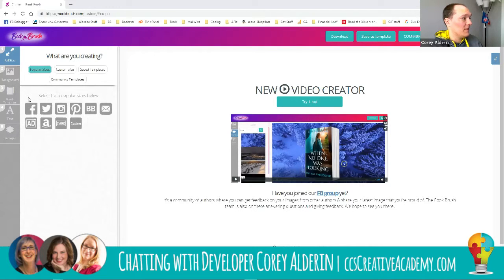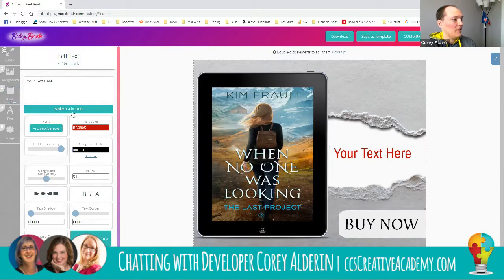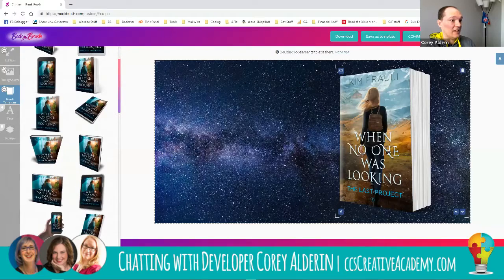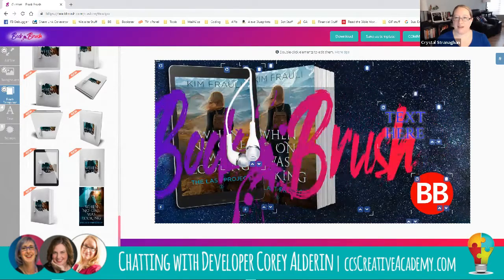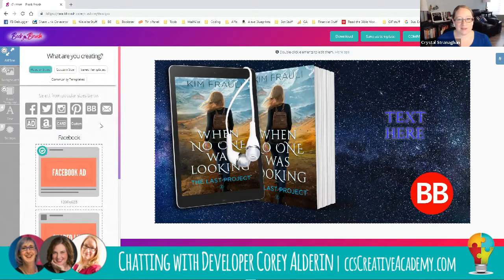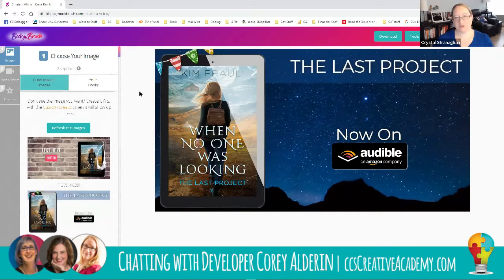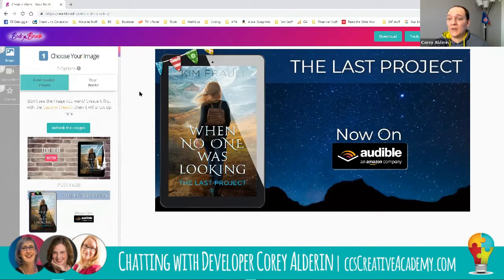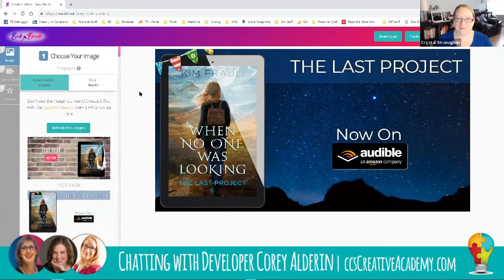Industry Pro Corey Alderin chats about Book Brush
The Creative Academy offers you a supportive online community full of your people...PLUS:

*daily writing sprints
*weekly office hours
*blue pencil feedback on manuscript pages, query letters and book blurbs
*masterclasses and courses from industry experts
*interviews with authors at all stage of the publishing journey
*and more!

Visit us online and let us help you reach your writing and publishing goals—be sure to check out our free resource room!

Be sure to watch the other videos in this series!